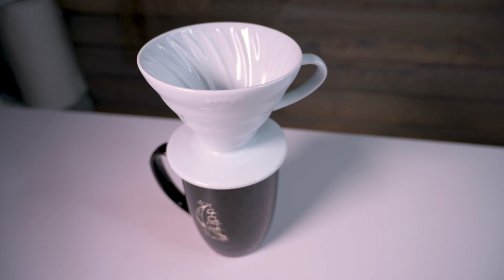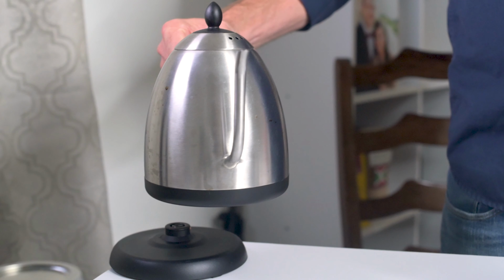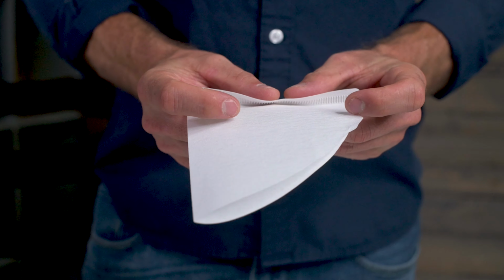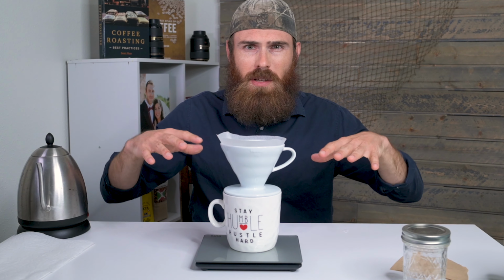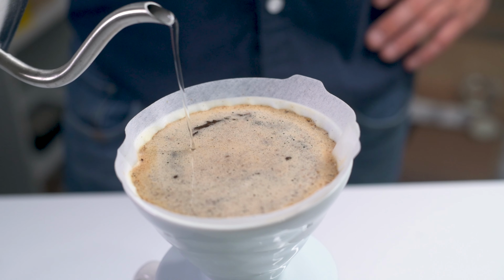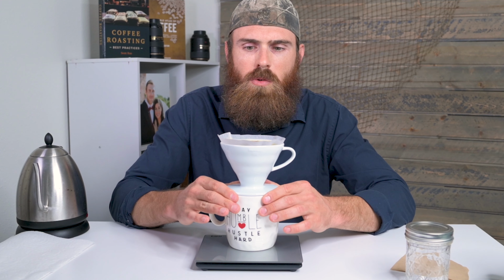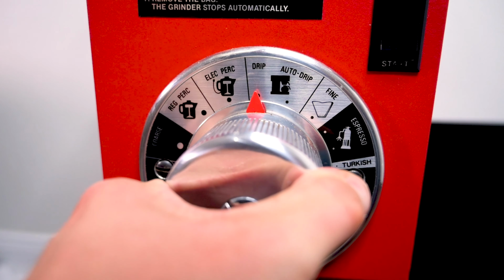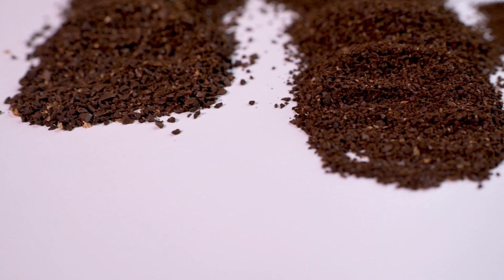HOW TO MAKE A V60 POUROVER - My FAVORITE Brewed Coffee - (Brew Guide)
I don't know about you but once I discovered the Hario V60, it quickly became one of my go-to pour over brewing devices.  Simply put it was love at first taste. I couldn't keep my hands off of it after that. It is by far one of the best pour over coffee devices out there.  In this video I take you step by step on how to brew coffee with the Hario v60.  It is a unique brewing device in the specialty coffee industry and a must-try for coffee enthusiasts, roasters, or third-wave coffee snobs!

Really hope you enjoyed the video and below are some resources you may be interested in.

V60 BREWING ITEMS NEEDED:

4. Scale
5. Amazing Coffee Locally Roasted and "Fresh". Specialty Coffee.
6. Your Favorite Mug
7.Good Attitude

Hario V60 Ratios and Recommendations:
- 28g of coffee to 450g of water = 1:16 Ratio.
- 30g of coffee to 450g of water = 1:15 Ratio.
- Water needs to be around 198-200° F.
- Pour 80g of water to start and wait 30 seconds for the bloom.
- Add the additional water until you reach 450g of water.
- Either agitate the grounds with a spoon or by twirling to make sure the coffee is broken up well and there are no clumps.
- Brew time should take anywhere from 2:30 - 3:30 minutes.
- Pour in your favorite mug.
- Either prop your feet up and enjoy the day or kick the door open and conquer it.

FAVORITE COFFEE BREWERS/DEVICES:
• Moka Pot (Stainless)
• French Press
• Aero Press
• Hario V60
• Grinder: Chestnut X Lite
• Scale: Timemore Scale

CAMERA GEAR USED:
• My camera - Nikon Z6
• Z6 Adapter
• Samsung T7 SSD
• Rode VideoMic Pro+
• SSD Card for Storage
• Tripod (Joby)
• Shure MV7 Mic

LET'S HANG OUT and DRINK COFFEE!

Current Subscriber Count as of video: “2,160” – I cannot believe all the support you guys have given me.  I am truly indebted. Thank you so much!

-Cedar Ota Coffee - Denham Springs, Louisiana-
-We are just running, roasting coffee and creating things-